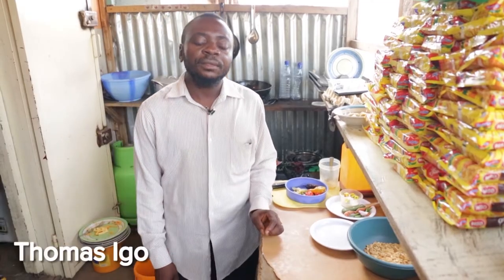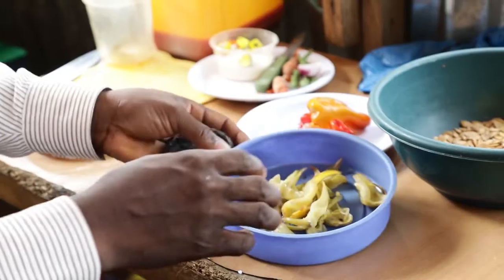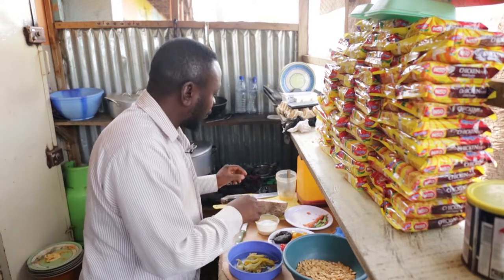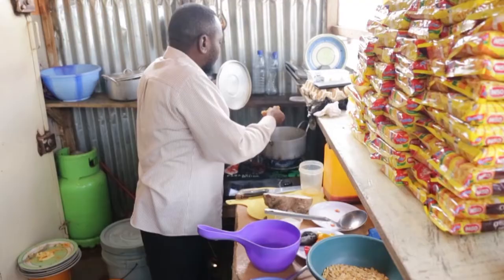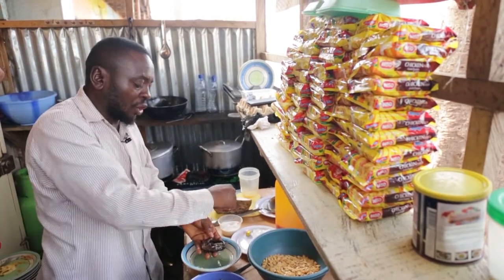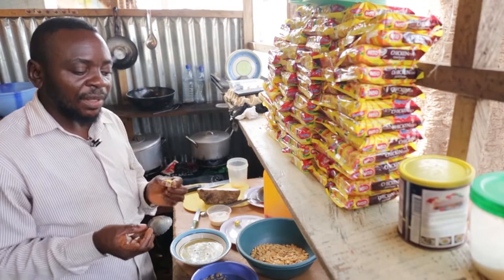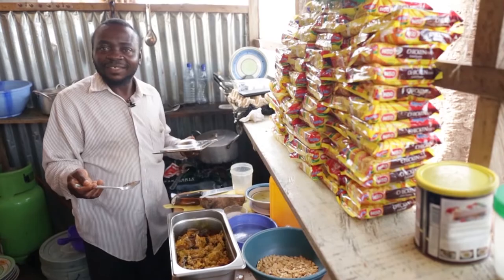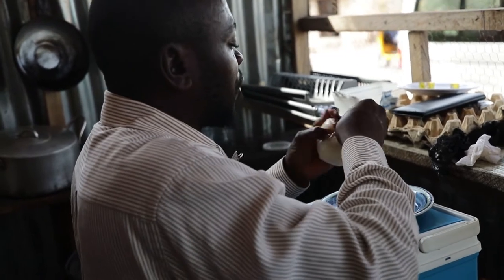2019 GCC-OHLA "Egusi Soup" from Nigeria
Thomas Igo, from Benue State in Nigeria, teaches us how to cook "Egusi Soup and Pounded Yam".
“Support for this project was provided by the Global Liberal Arts Alliance, managed by the Great Lakes Colleges Association.”